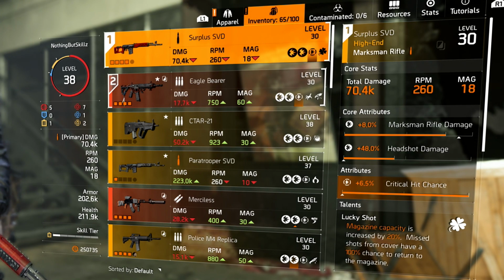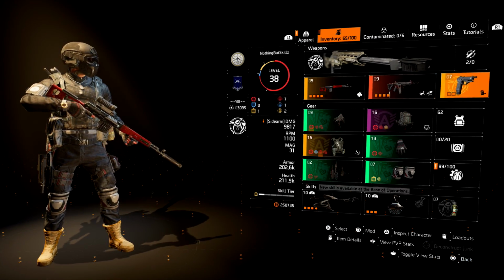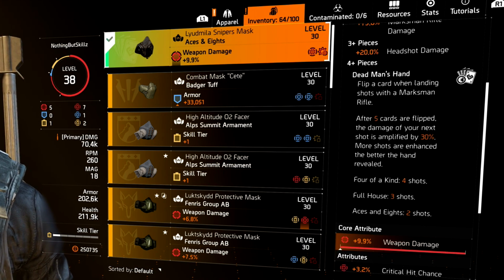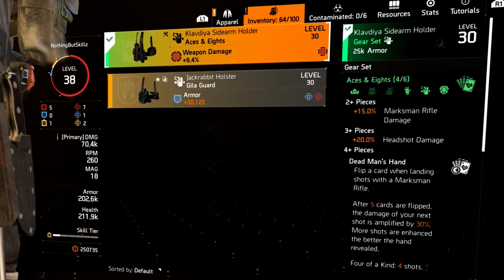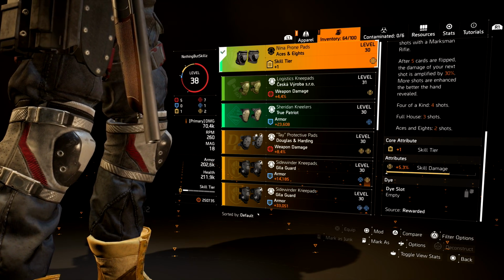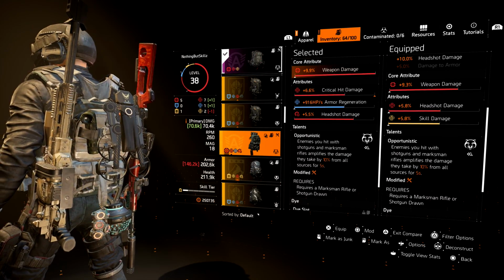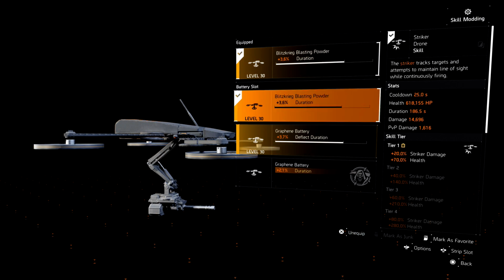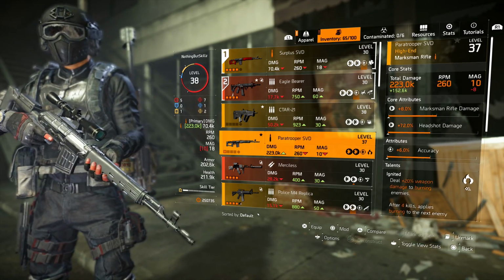THIS DIVISION 2 LEVEL 31-39 PVE BUILD I USED WAS AMAZING - FULL BUILD BREAKDOWN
Here is the breakdown of the PVE BUILD i used from level 31-39 in the Division 2.